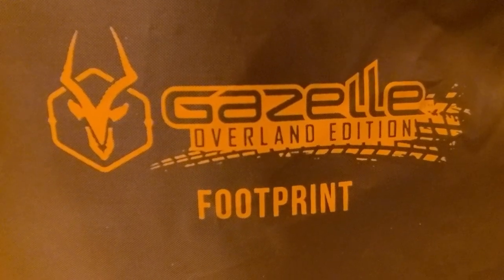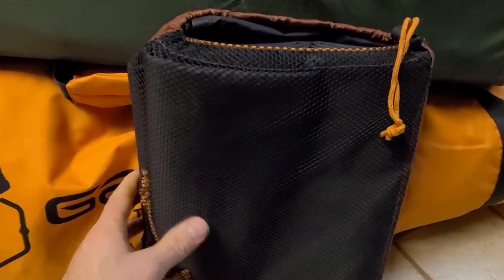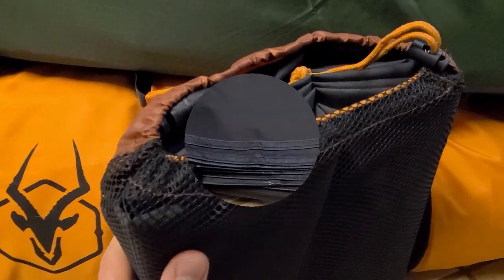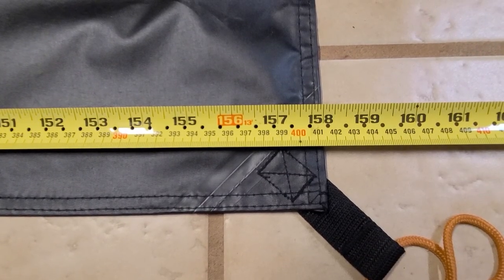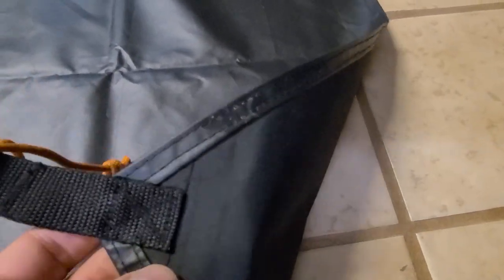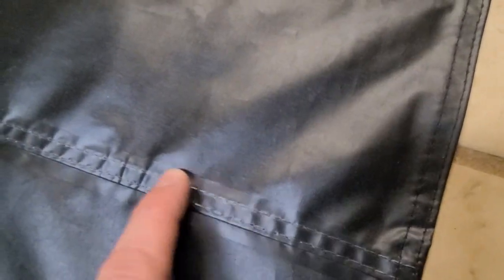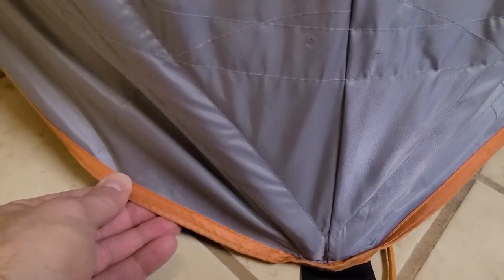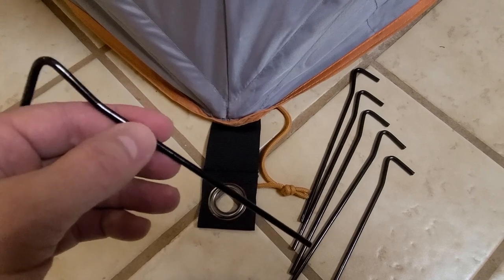Gazelle Footprint for T8 & T4 Plus Tents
Overview of the Footprint accessory for the Gazelle T8 and T4 Plus size tents.